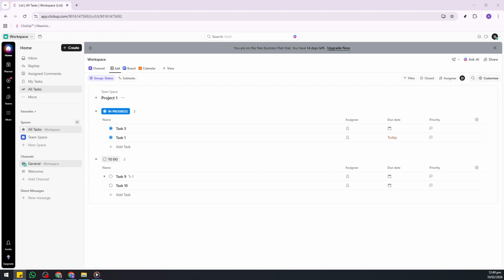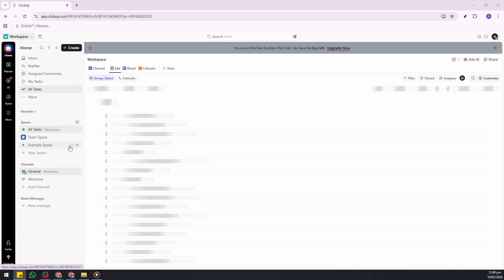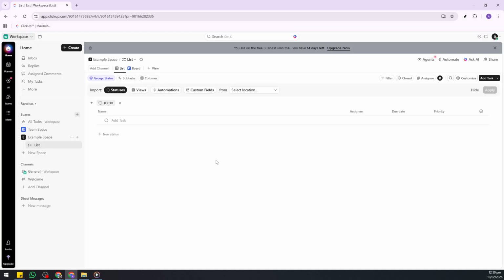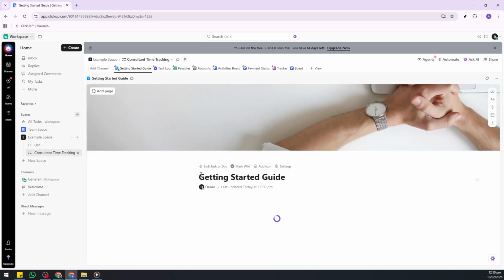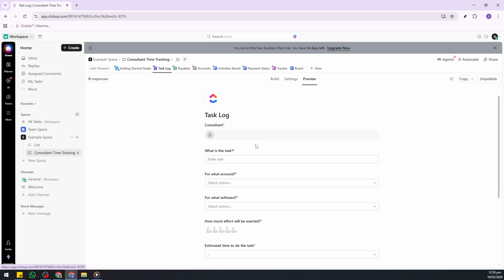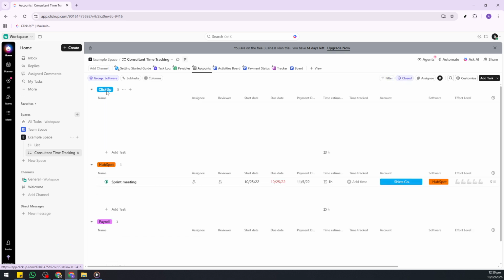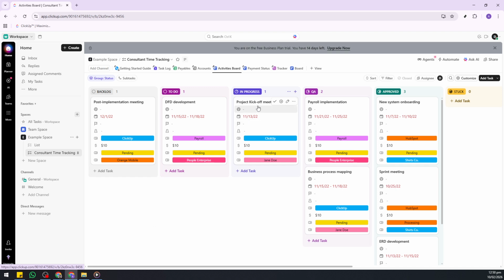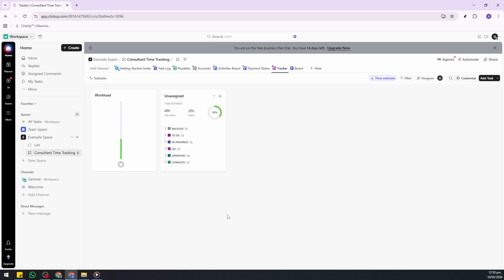How to Use Time Tracking and Reporting in ClickUp